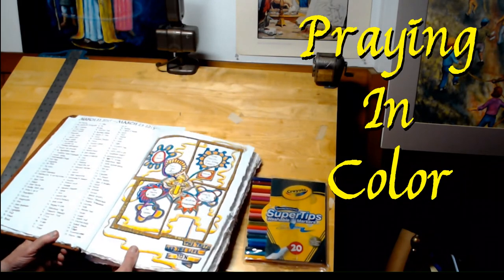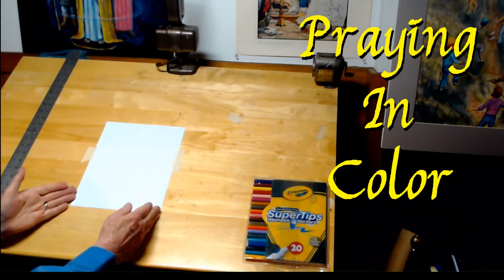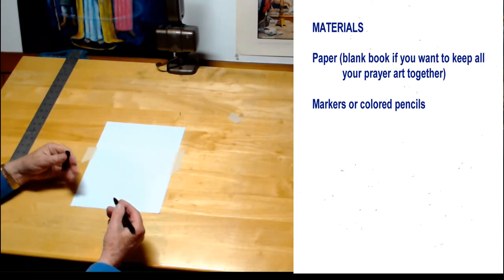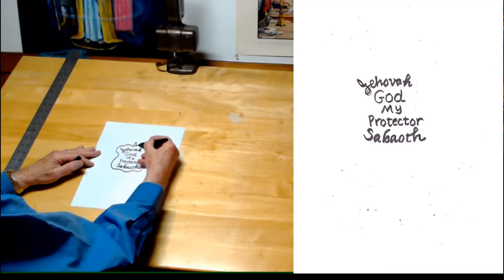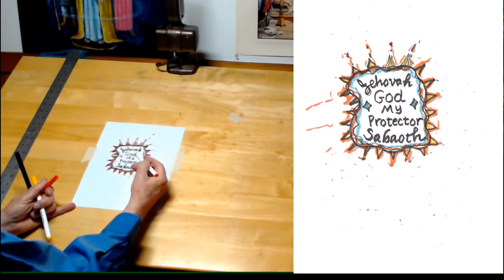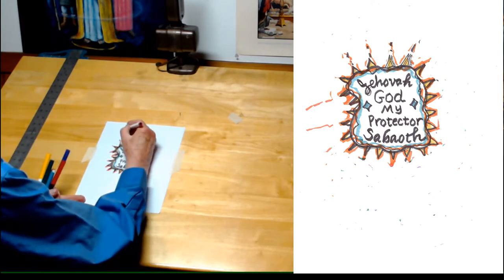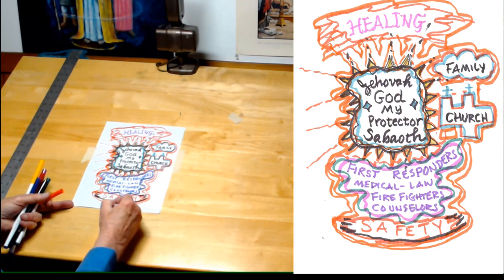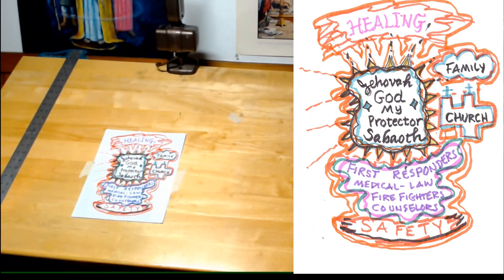Praying In Color Demonstration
Jim Bennett welcomes you to his studio and demonstrates a form of prayer facilitated by art. Praying in Color, developed by Sibyl MacBeth, is a way to pray effectively during the corona virus pandemic.